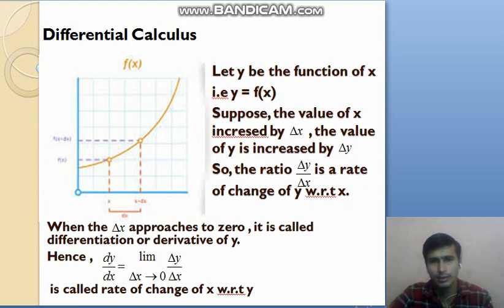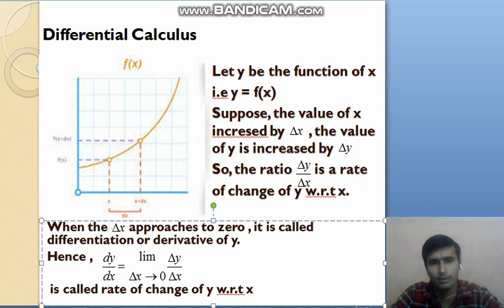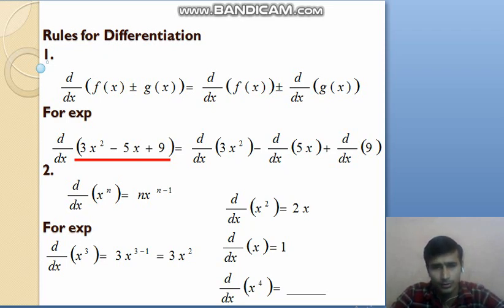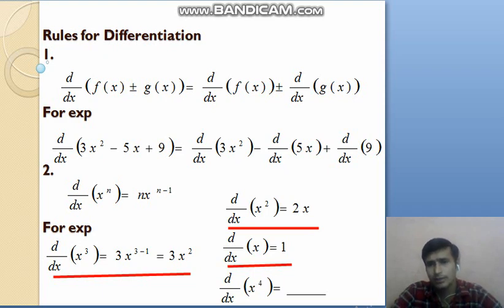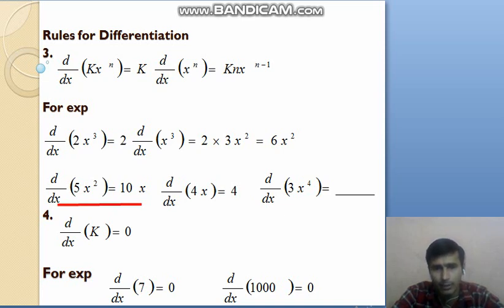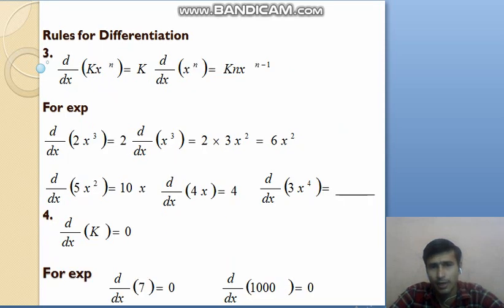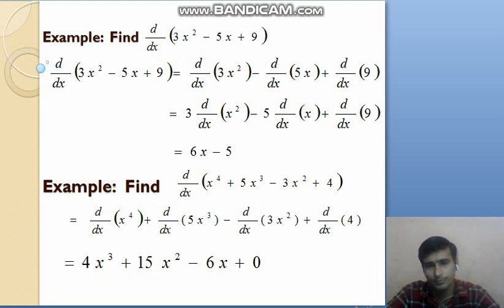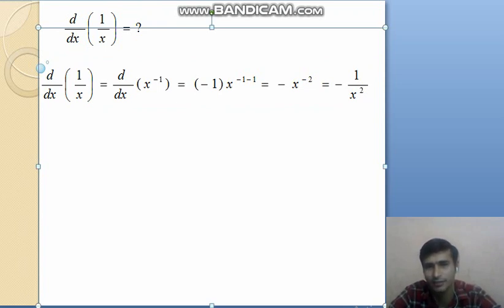Standard 11 science English medium Chapter 0 Lecture 5 differential calculus and differentiation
Differential calculus
definition of differentiation or derivative
Rules for differentiation
example of differentiation or derivative